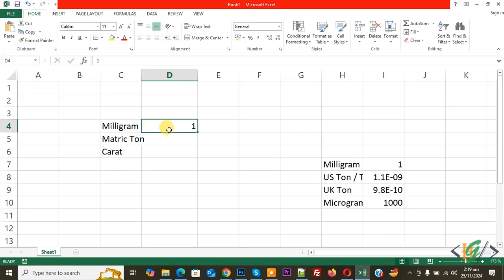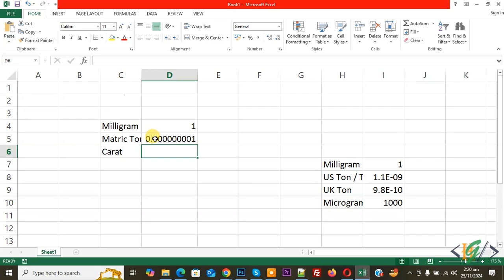How to Convert Milligram into Metric Ton / Tonne & Carat in Microsoft Excel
In this excel tutorial for beginners you will learn how to convert milligrams (mg) weight unit in to metric tonnes and carats using manual formula in microsoft excel. So you can use manual formula for conversion in ms excel.

1- Convert Milligram into Metric Tons:
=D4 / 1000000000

* Value divided by one billion.

2- Convert Milligram into Carat:
= D4 / 200

* Value divided by 200.